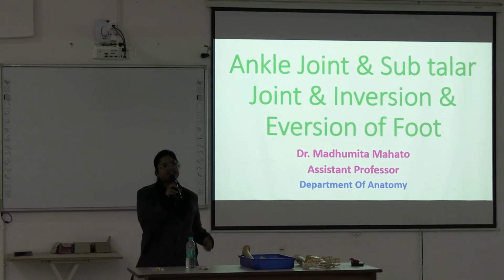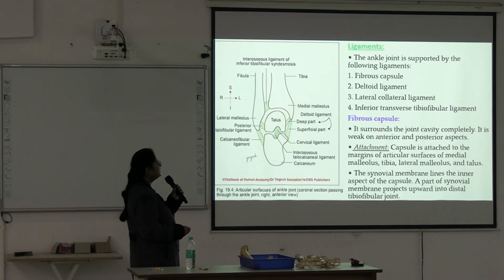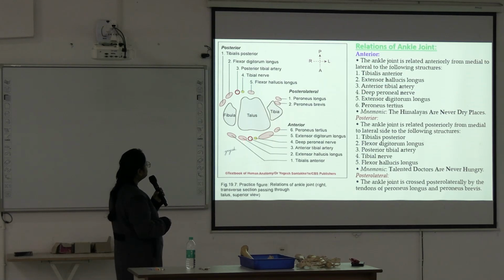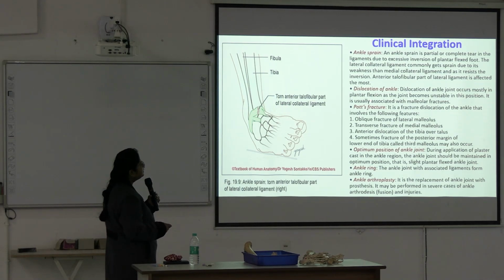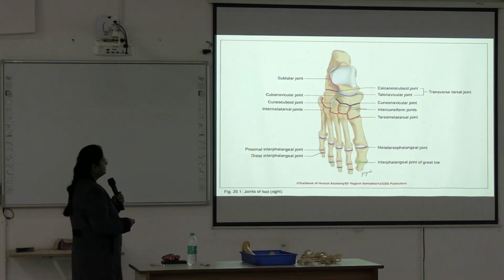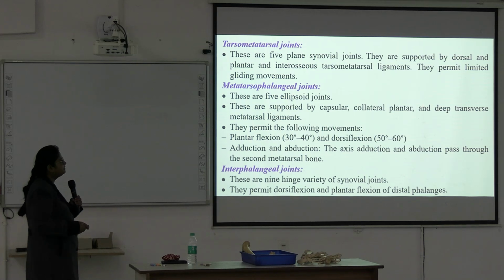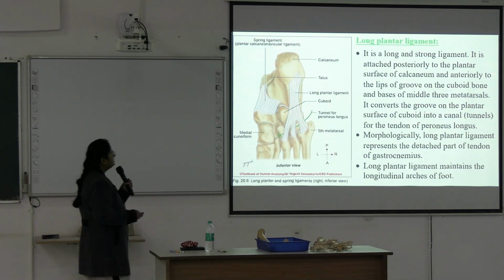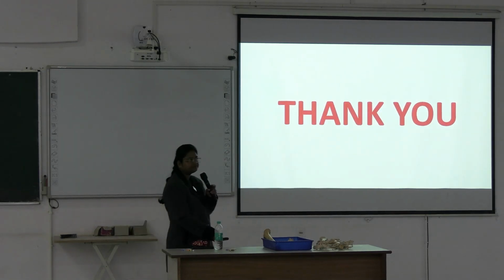Lecture On Anatomy of the Ankle and Foot: A Comprehensive Guide for MBBS Students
Embark on a journey through the intricate anatomy of the ankle and foot with this comprehensive lecture for MBBS students!

This video provides a detailed overview of the joints, ligaments, movements, and clinical aspects of the ankle and foot region.

What you'll learn:

Ankle Joint: Explore the structure, stability, and movements of the ankle joint.
Ligaments: Learn about the various ligaments that support the ankle joint and their role in preventing injuries.
Relations and Blood Supply: Understand the anatomical relationships of the ankle joint with surrounding structures, as well as its blood supply and innervation.
Movements and Clinical Aspects: Explore the movements of the ankle joint and discuss common clinical conditions like ankle sprains and fractures.
Tibiofibular Joints: Discover the three tibiofibular joints and their functions.
Joints of the Foot: Explore the different joints of the foot, including intertarsal, tarsometatarsal, metatarsophalangeal, and interphalangeal joints.
Ligaments of the Foot: Learn about the key ligaments of the foot and their role in stabilizing and facilitating foot movements.
Inversion and Eversion: Understand the movements of inversion and eversion, their underlying anatomy, and clinical significance.
Pronation and Supination: Explore the concepts of pronation and supination and their relationship with inversion and eversion.

On: ANATOMY  by Dr. Madhumita Mahato
(MBBS Batch: 2024-25)
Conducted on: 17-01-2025